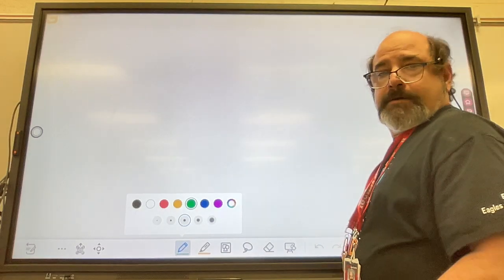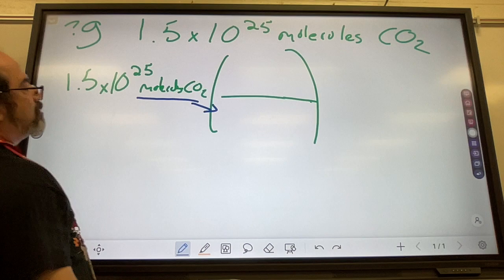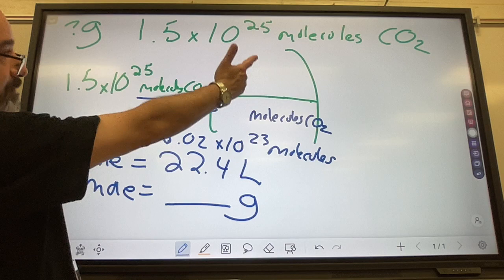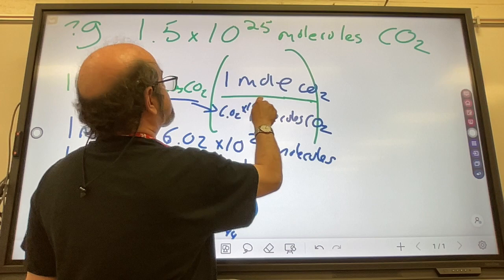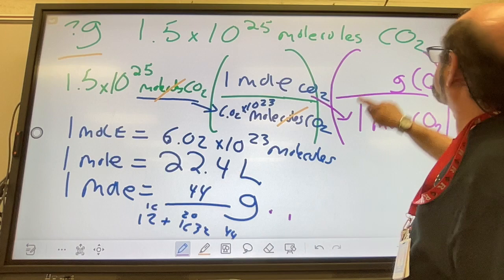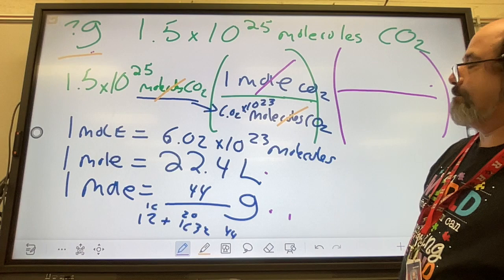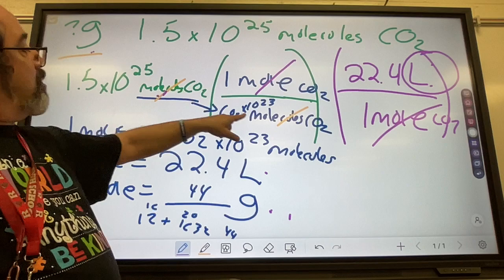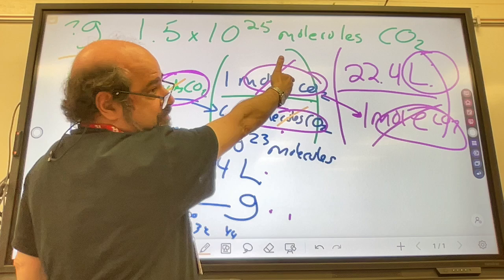Conversion factors intro